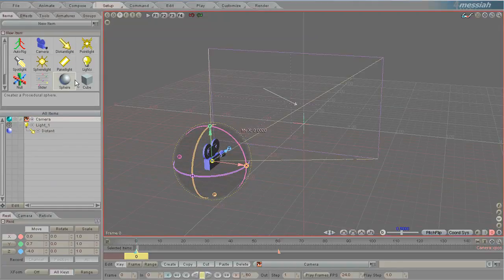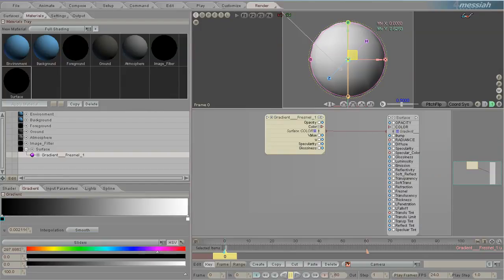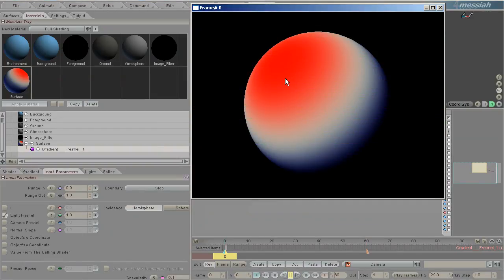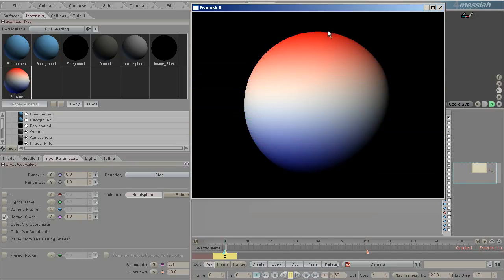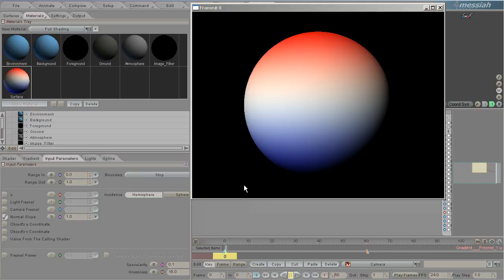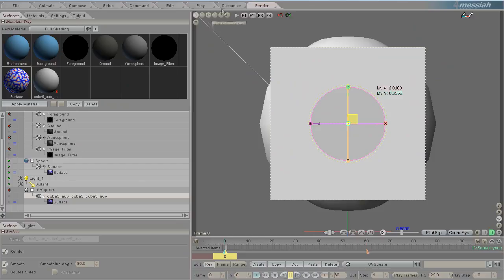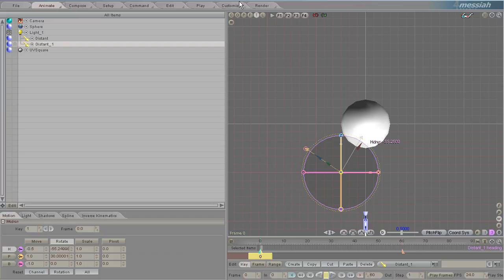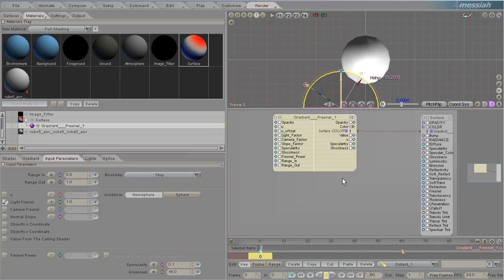Messiah Studio - Gradient Fresnel Shader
This video demonstrates how to use the Gradient Fresnel Shader in Messiah Studio.